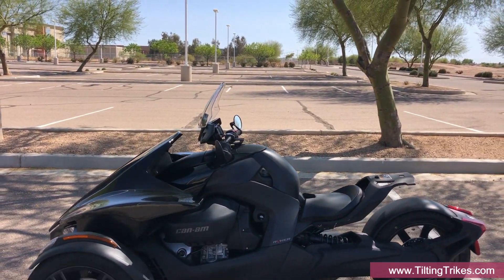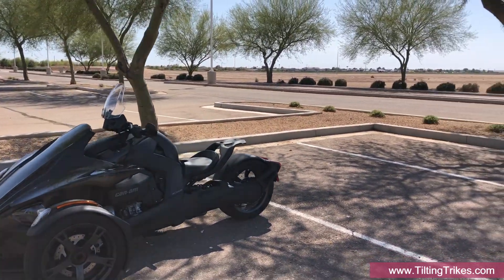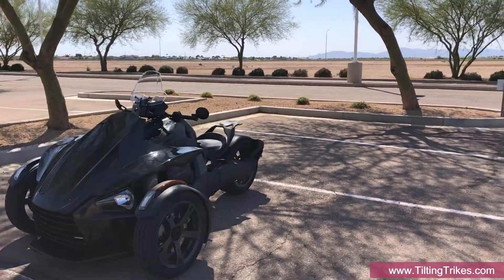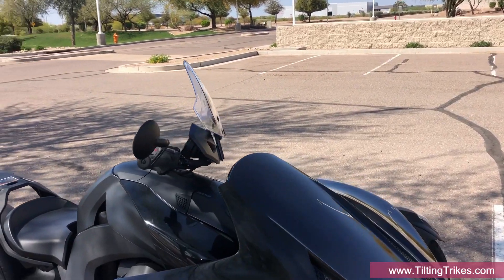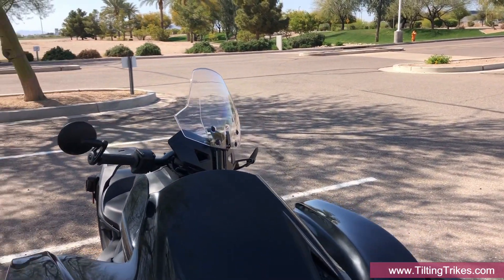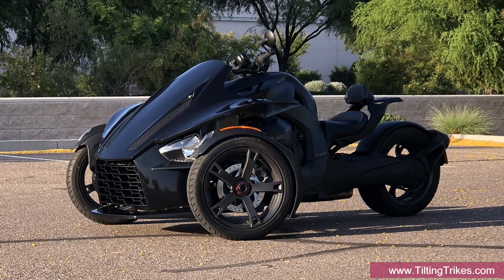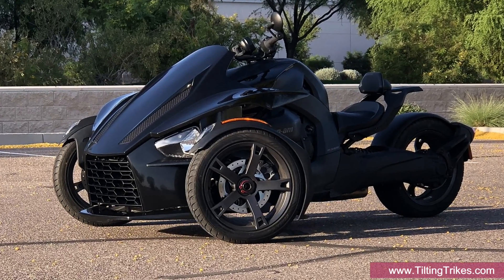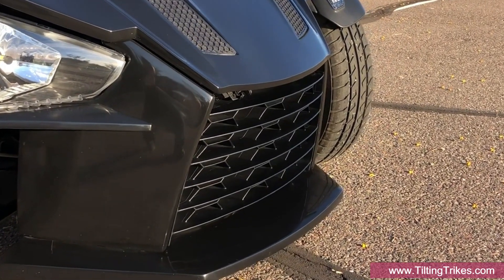Bespoke Can Am Ryker Body Kit front grill update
Bespoke Can Am Ryker body kit + OEM windshield fitment test + reveal of our new front grill design that is included in the price of our body kit.
This custom can am Ryker body kit with a concealed 12 gallon front storage improves the handling and stability of the stock Ryker suspension at high speed in addition to giving it a one of a kind look that stands out from the crowd.